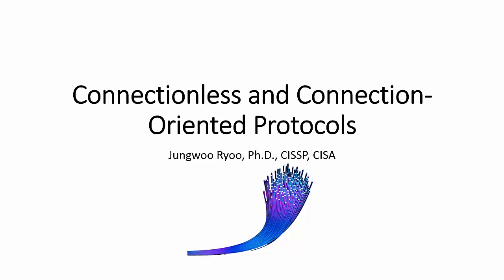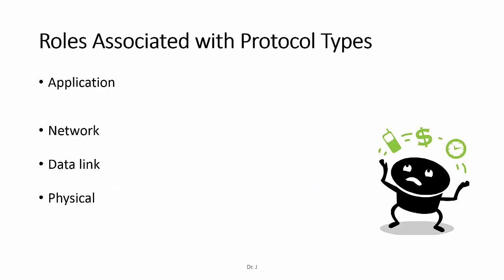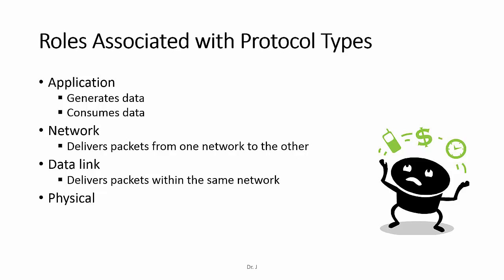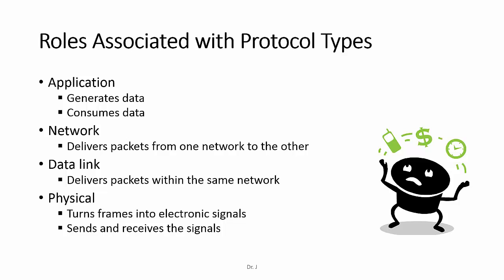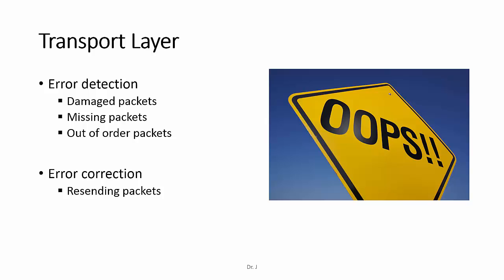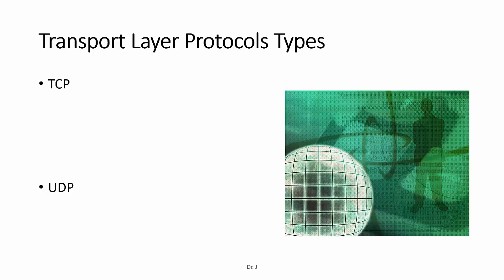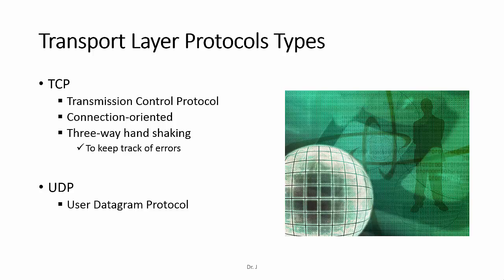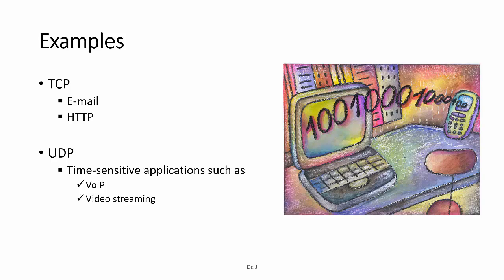IST Bootcamp - Connection Oriented and Connectionless Protocols